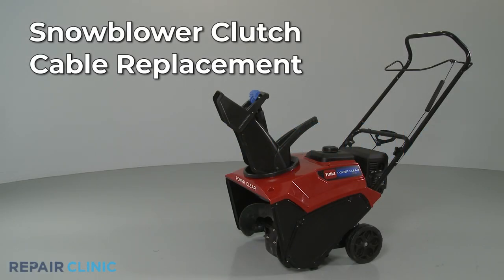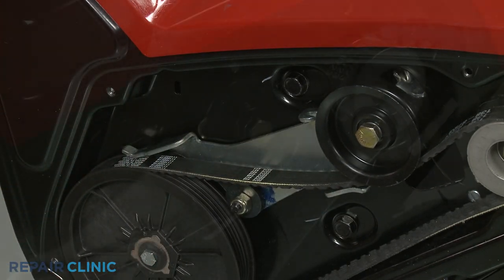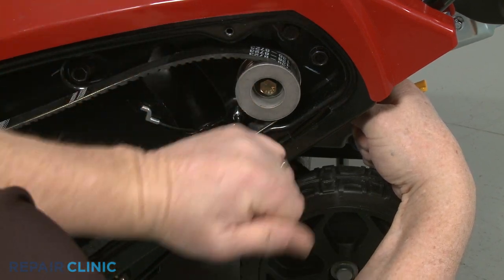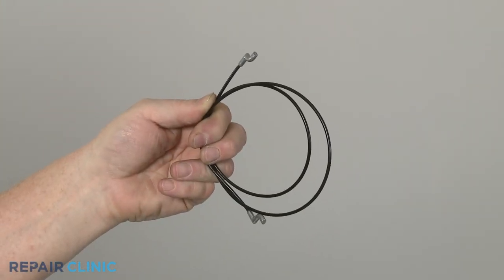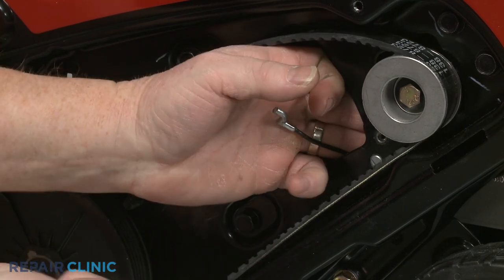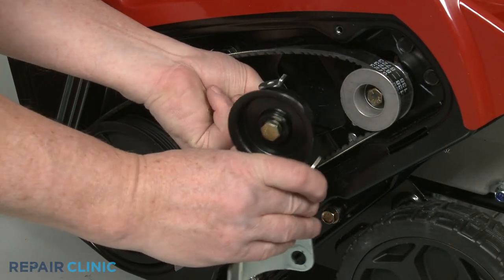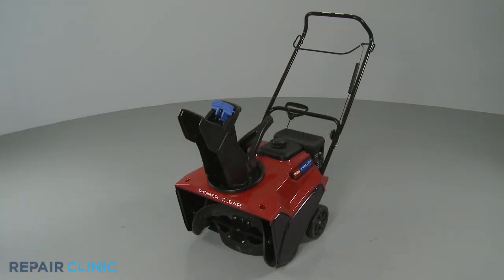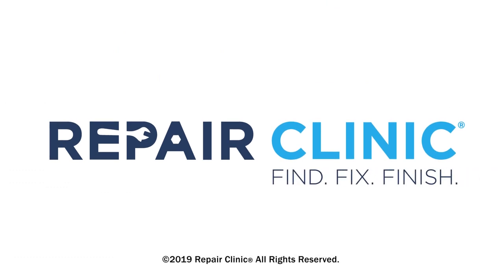Toro Snowblower Clutch Cable Replacement 140-1000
This video provides step-by-step repair instructions for replacing the clutch cable on a 38752 Toro snowblower.

Toro